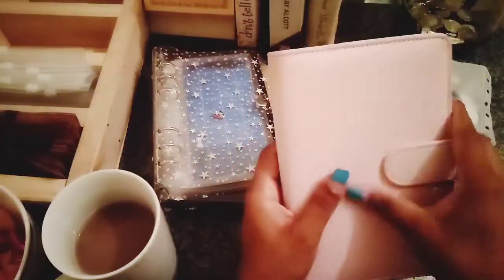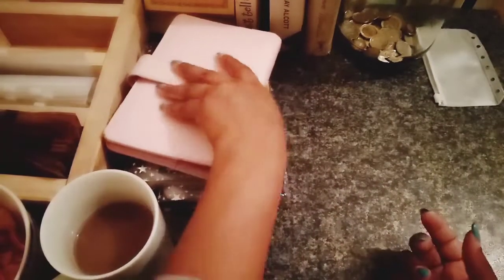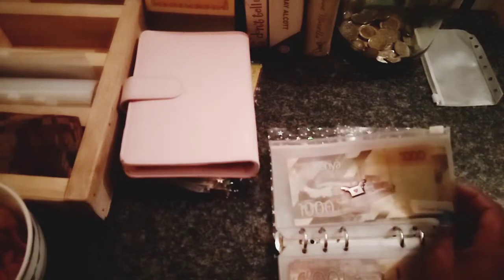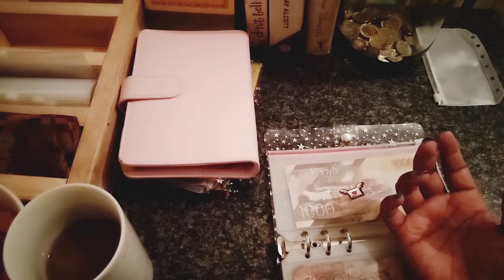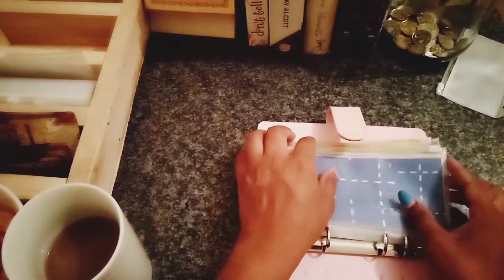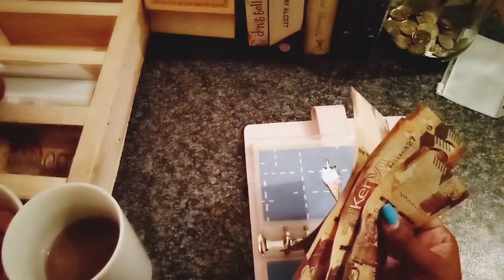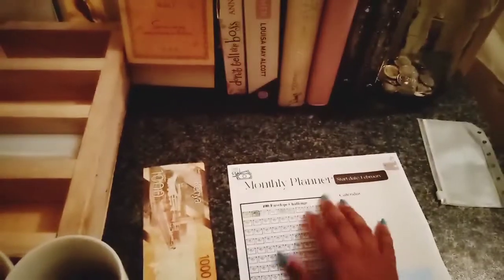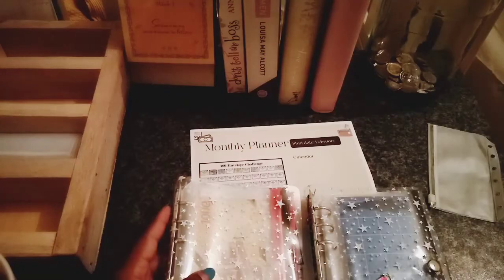Second cash stuffing Kenya|| track your spending with me|| Cash Envelope System that works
Join my journey and create your own special journey. Let's do the cash envelope system together. Here is to success!!